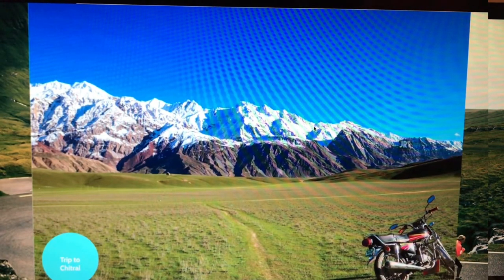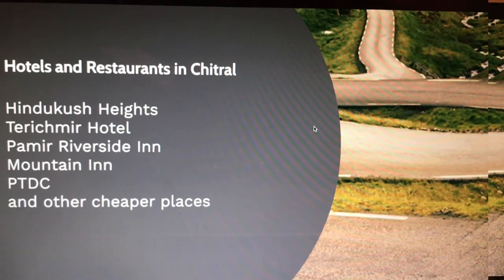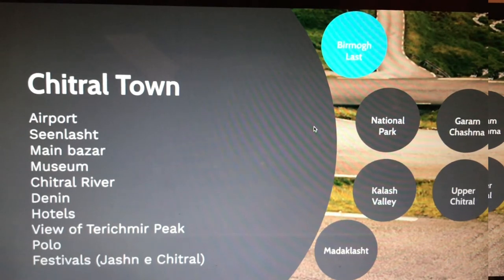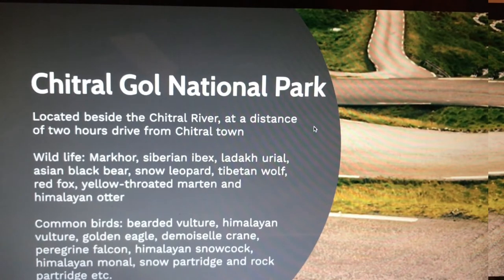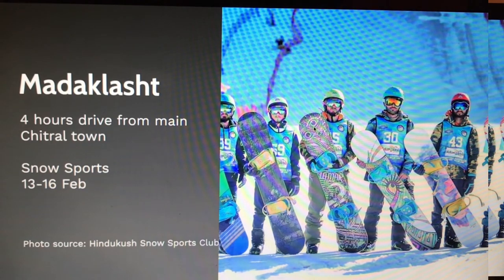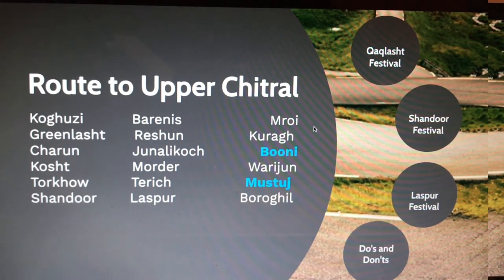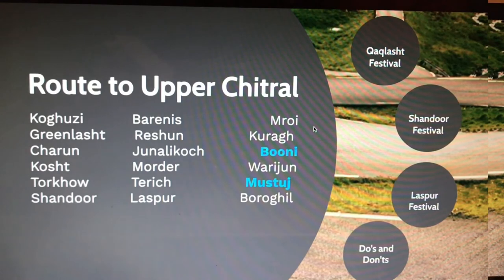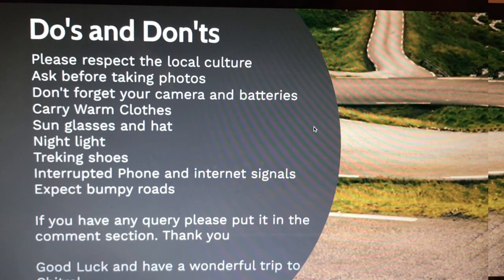How to visit Chitral I How to find accomodation in Chitral I Places to visit in Chitral Pakistan I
This video shows you the ways to visit Chitral, how to find accomodation in Chitral and what are the places to visit in Chitral. Please google online for the dates of the festivals as they change on yearly basis.

Currently, I live in Tasmania, Australia and planning to make more vlogs of places I visit around Australia. I am sure you will enjoy the trips with me.
Cheers

Ilyas Hussain